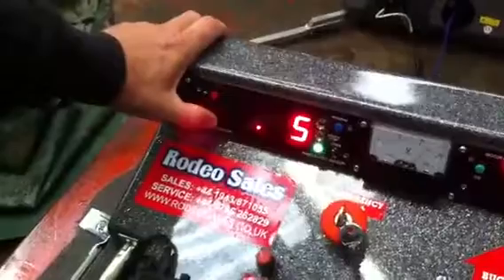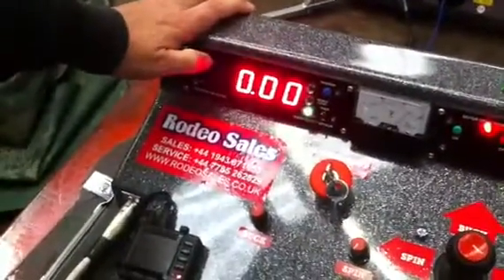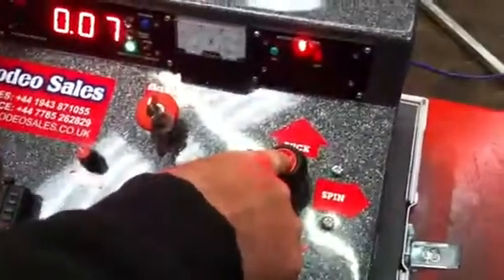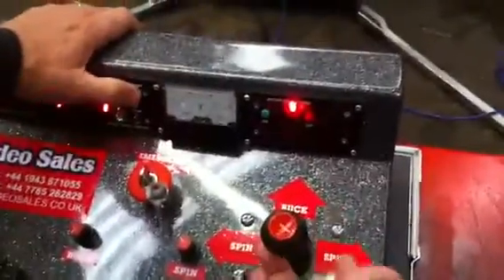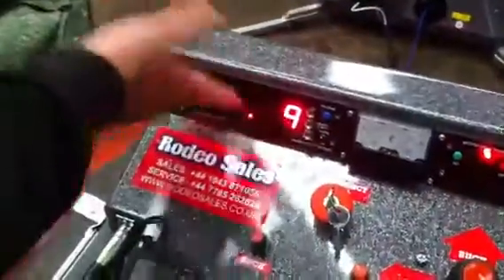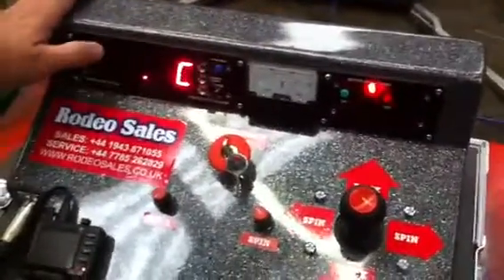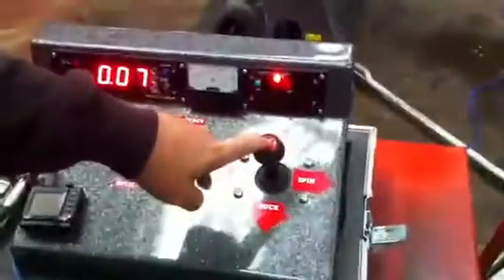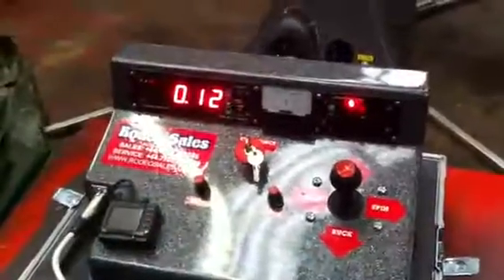Nod and program